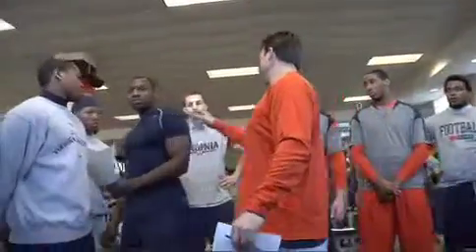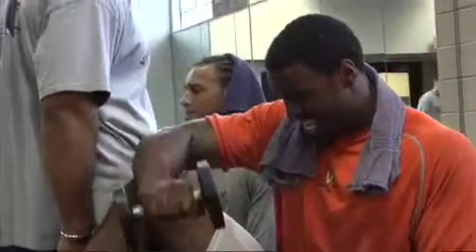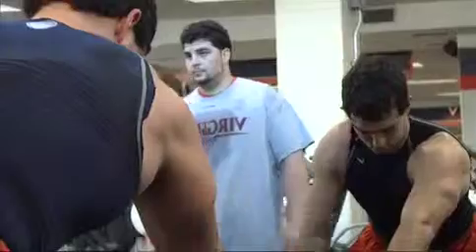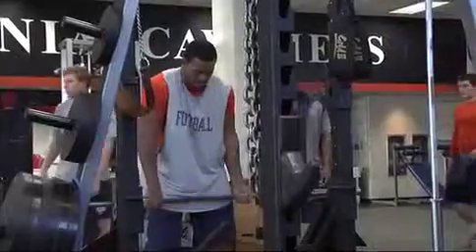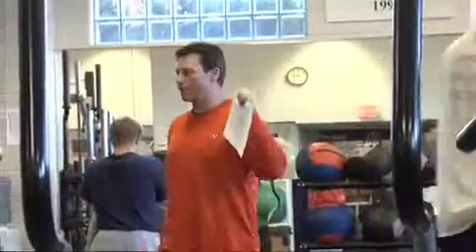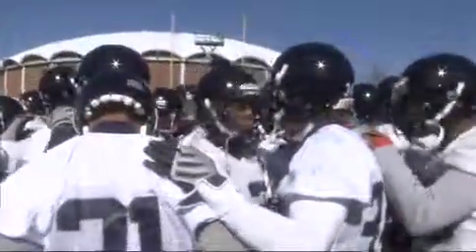Football - Brandon Hourigan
Meet Brandon Hourigan, the new Head Strength and Conditioning coach.